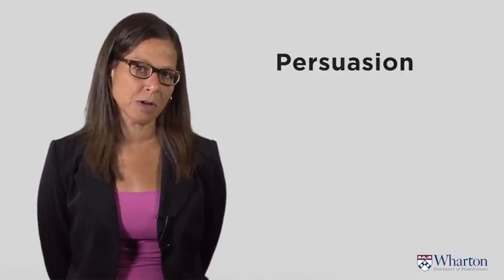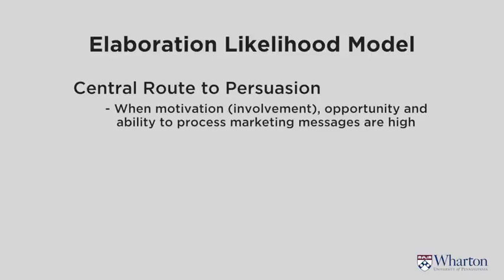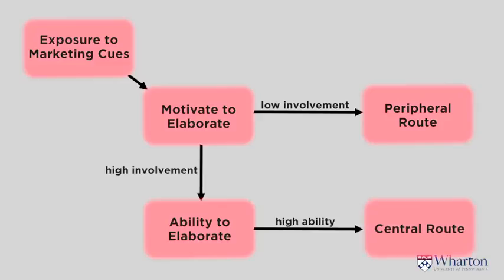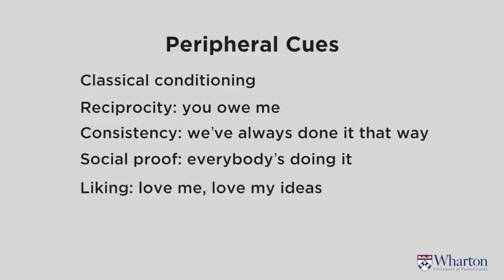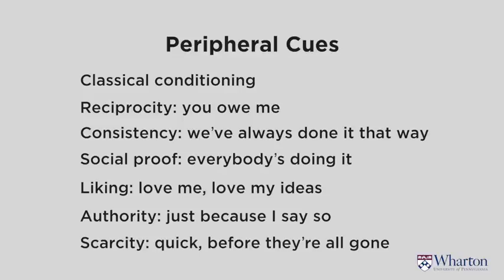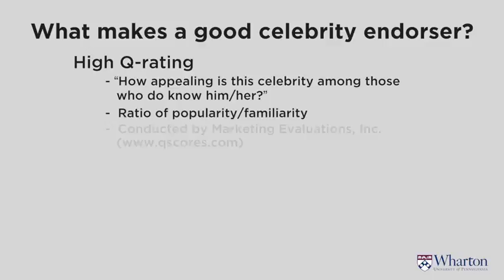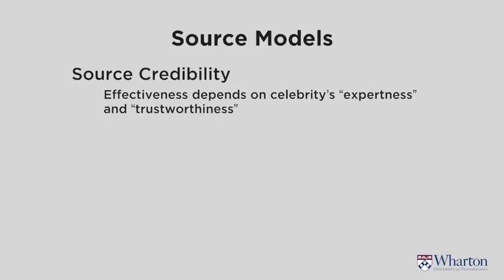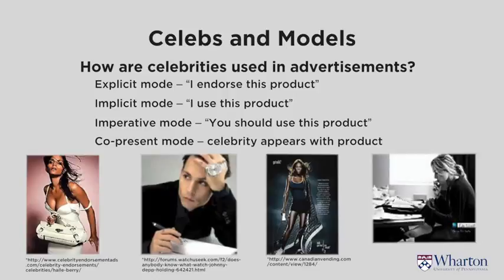4 5 5 Brand Elements Persuasion 13 59